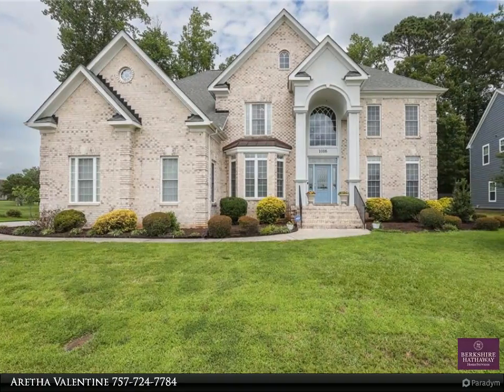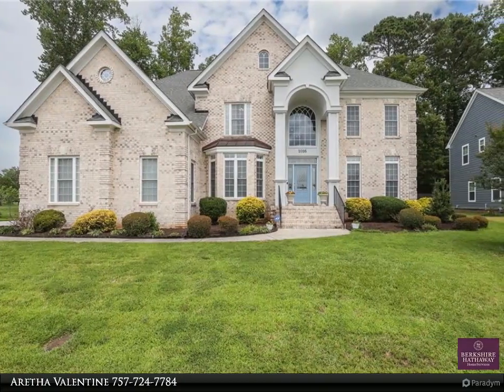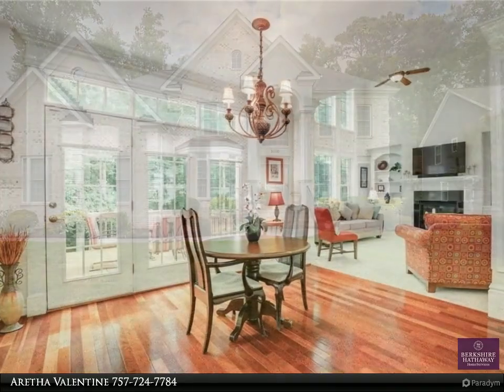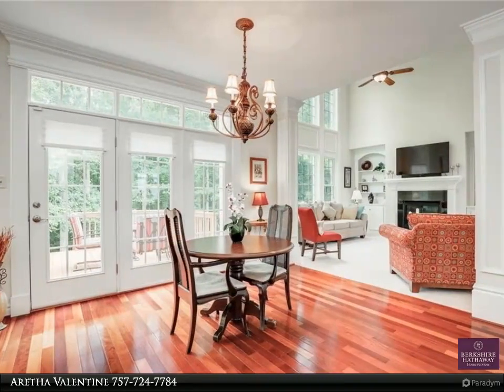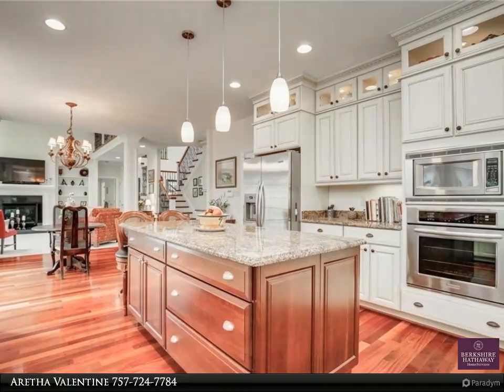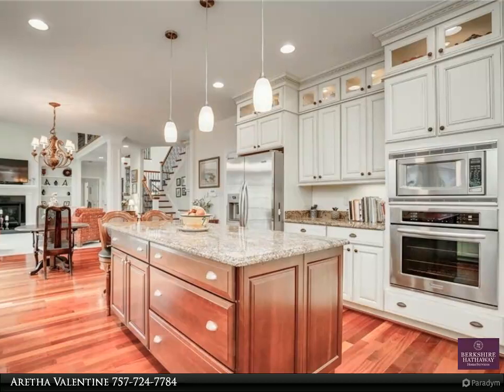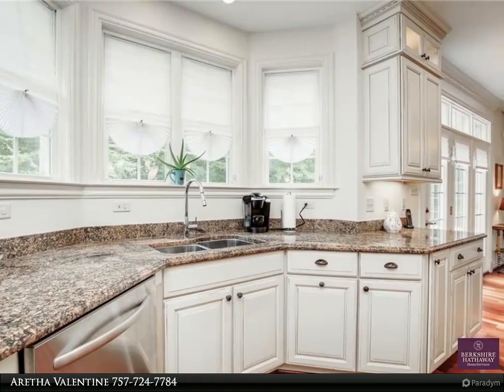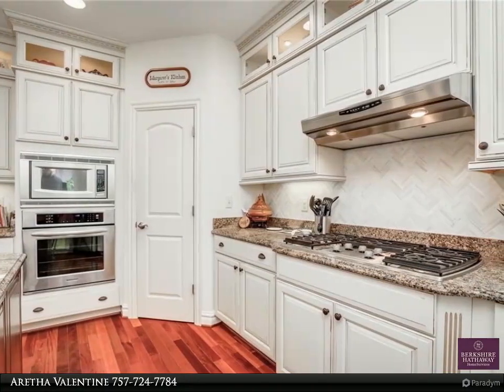Homes for Sale - 1016 White Herons LN, Suffolk, VA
Exquisite craftsmanship & great curb appeal make this previous model a dream come true. Breath-taking foyer w/glistening mahogany floors, soaring ceilings, beautiful lighting, custom trim & picture window. Front door w/glass side panels & transom. High-end recessed lighting throughout. Metal bronze spindles accented w/wood railings & landing add to a mesmerizing dual entry staircase. Take in nature as sunlight shines through walls of windows in the family room & picture window in the foyer. Cook while entertaining guests in the delightful well lit, well designed kitchen w/42 Wellborn custom stainwashed cabinets, granite countertops, center island & high end SS appliances. Take a few steps into a generous size 1st floor ensuite or escape to your own oasis 2nd floor primary quarters, w/sitting area, luxurious primary bath w/double vanities, soaker jetted tub, massive walk-in closet w/large closet island. 3 car side-load garage w/driveway. Whole house generator can expand to 3rd level.

4 full bath, 1 half bath

Aretha Valentine
Berkshire Hathaway HomeServices Towne Realty